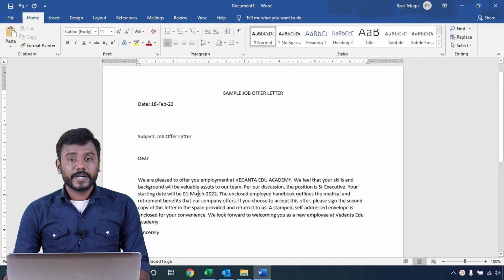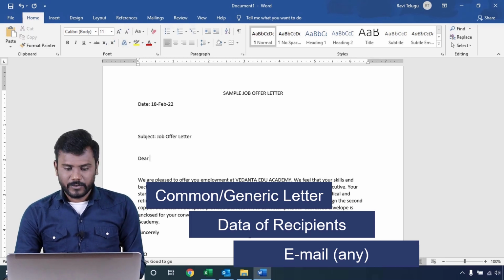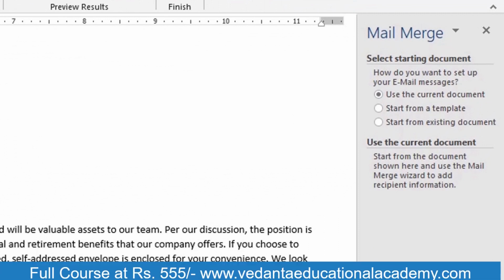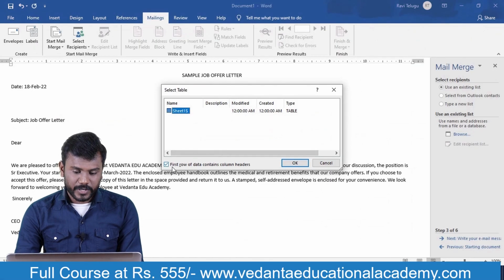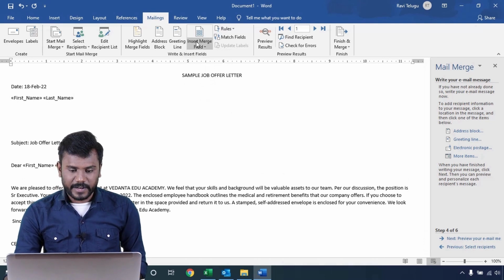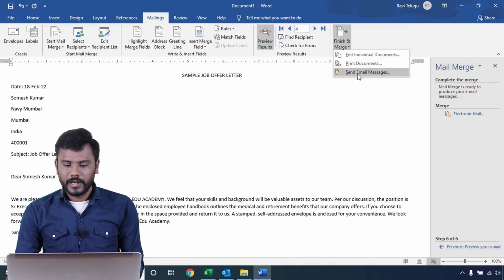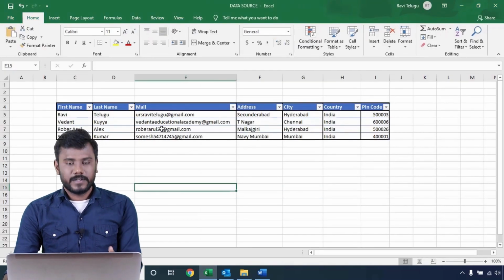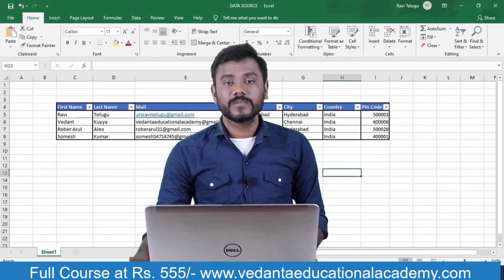MS Word - Mail Merge I Step by Step Guide with real time mails I Vedanta Educational Academy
• Computer Basics with Microsoft Office (English) INR. 699/-
• TallyPrime-TallyERP-GST-IncomeTax-TDS in Telugu (తెలుగులో) INR. 699/-
*** Tally Official Digital & Verifiable Certifications***

2. Computer Basics with MS Office at Rs. 555/-
↓↓↓Full Course Links  Find Below ↓ – Vedanta Educational Academy ↓↓↓
1. Tally.ERP9 with GST Rs. 699/-
2. MS Excel Rs. 515 -
3. Tally.ERP9 + GST + MS Excel Rs. 1049
4. GST Master Pro Course - Rs. 399
5. Computer Basics – Rs. 3500
Full Course Links Udemy
1. Tally.ERP9 with GST (Learn with Tally Authorized Faculty) -      INR. 455 –
2. MS EXCEL – INR 455 –
3. TALLY.ERP9 + GST + MS EXCEL 9COMBO PACK) INR. 455 –